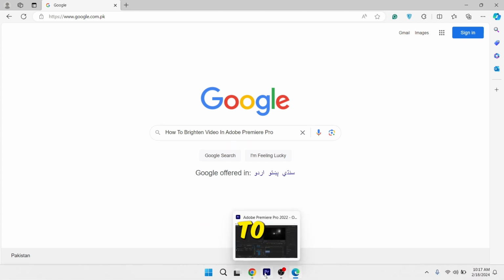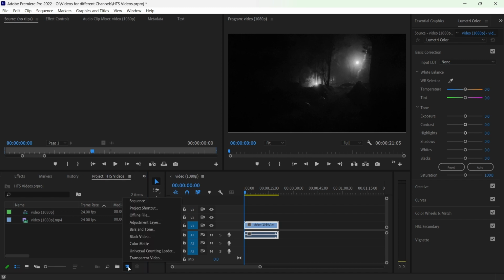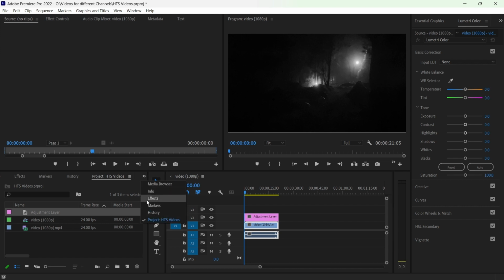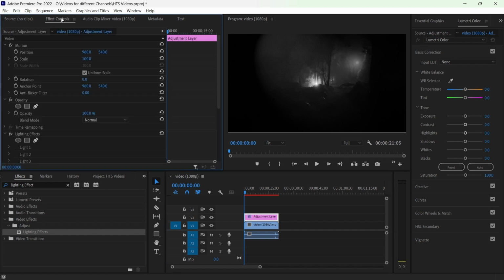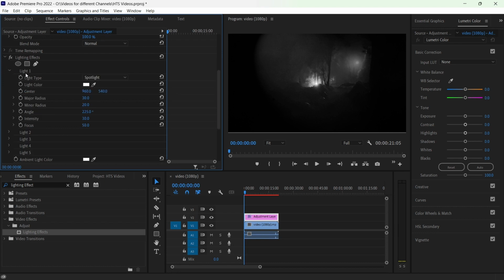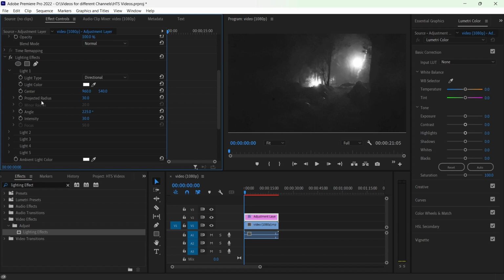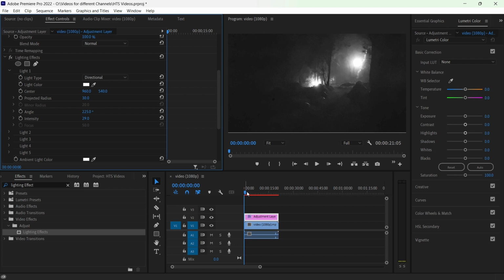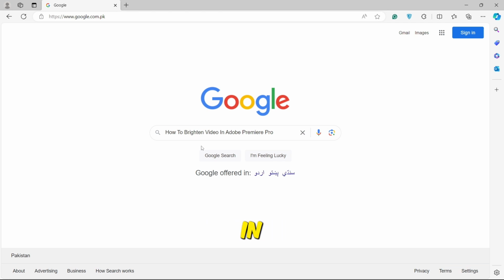How To Brighten Video In Adobe Premiere Pro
Welcome to our comprehensive guide on brightening videos in Adobe Premiere Pro! Whether you're a beginner or an experienced editor, learning how to effectively brighten your footage can significantly enhance the visual appeal of your content.

In this tutorial, we'll walk you through step-by-step instructions on how to brighten your videos using Adobe Premiere Pro's powerful editing tools. From adjusting exposure levels to fine-tuning highlights and shadows, we'll cover all the essential techniques to help you achieve the perfect brightness for your footage.